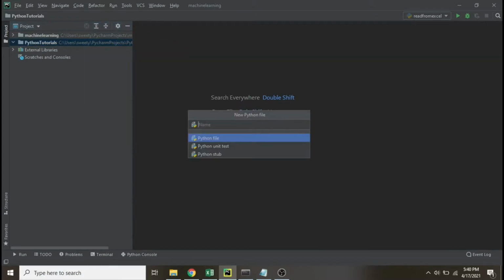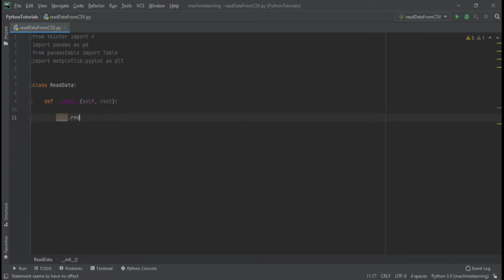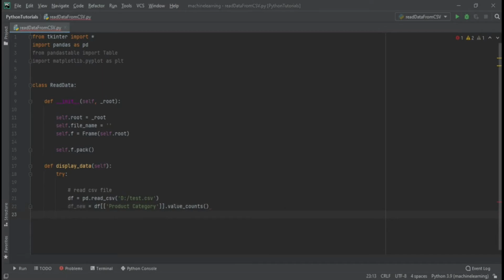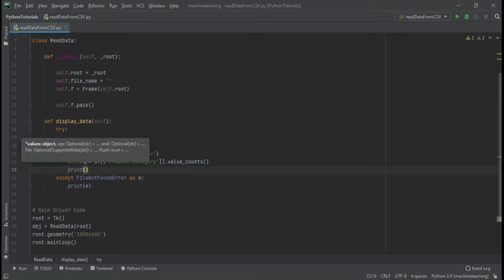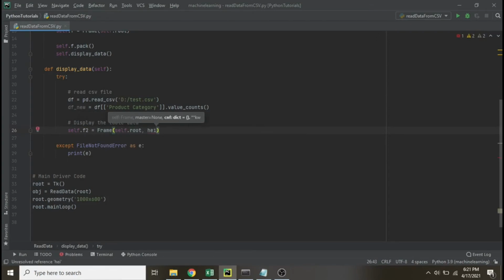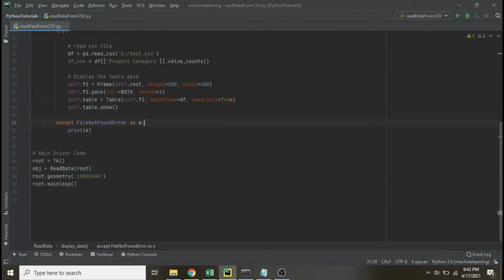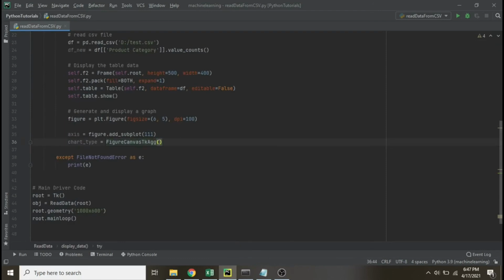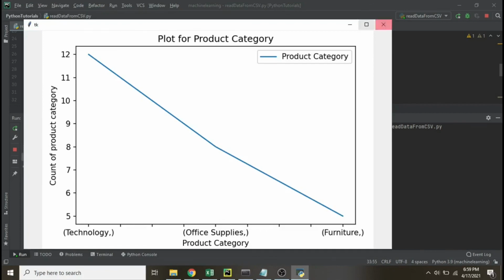Use Python and Pandas to work with Excel files | Pandas use in Pycharm to read Excel file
In this video I have shown how to use Pandas library to read data from Excel files
I have also shown how to plot a graph using the data